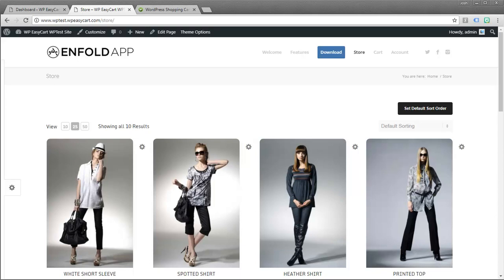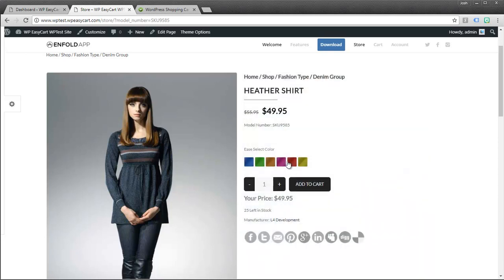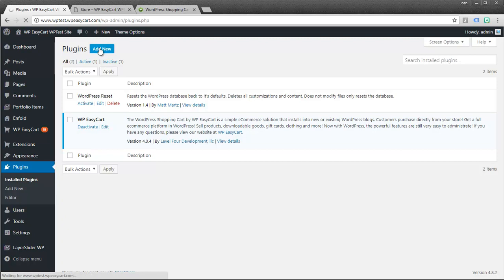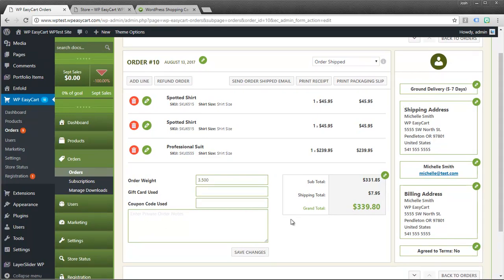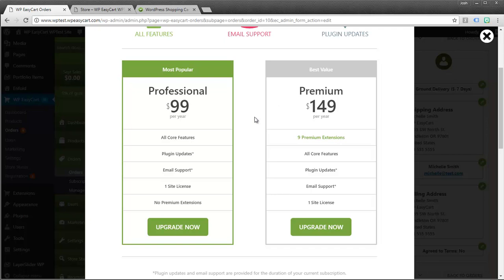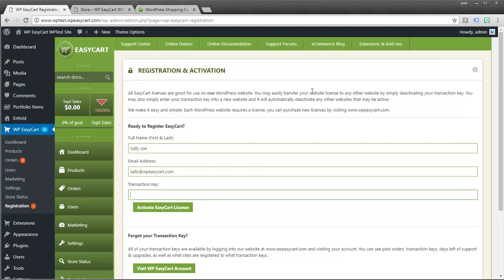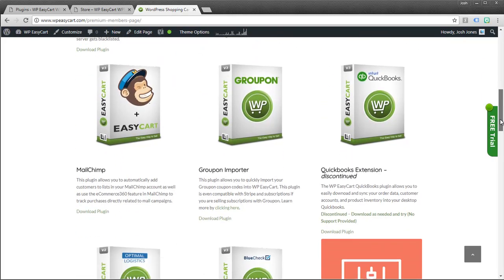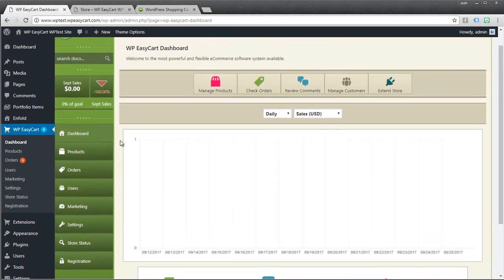WP EasyCart - Ecommerce for WordPress plugin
This video walks you through the WP EasyCart ecommerce product as well as the Free Edition, Professional Edition, and Premium Edition licensing.